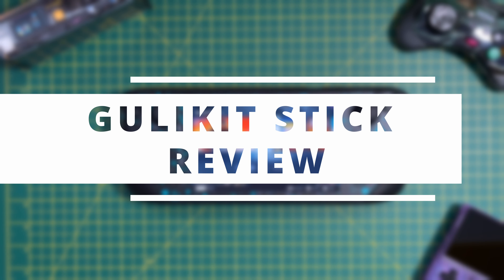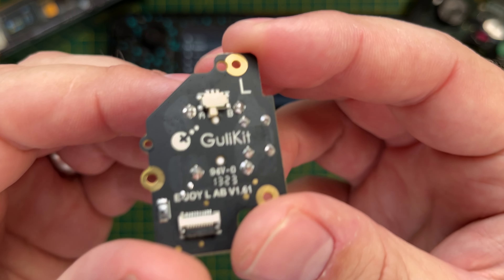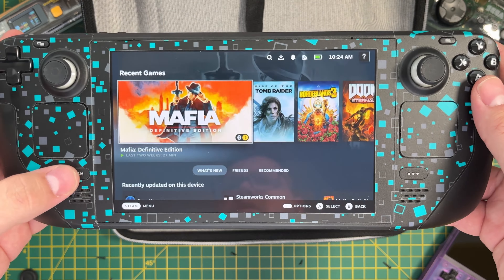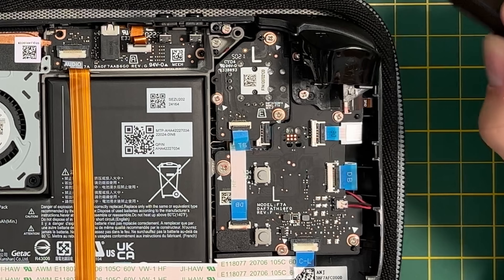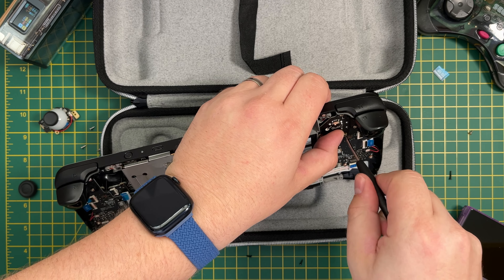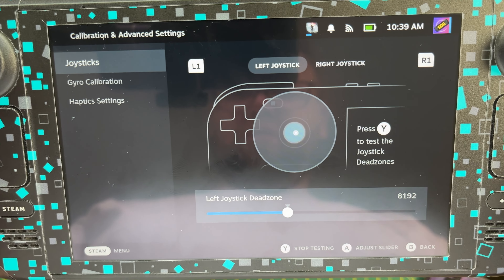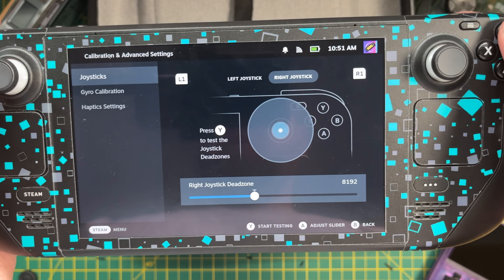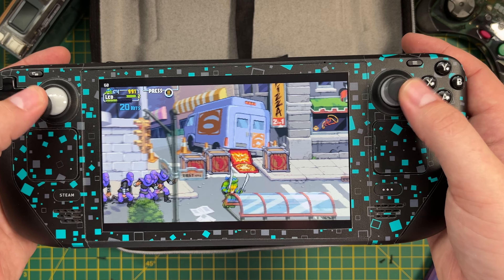GuliKit Joysticks for Steam Deck Review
Hey guys, it's Kris, the Steam Deck guy, and in today’s video, I'll be walking you through the steps to replace the stock Steam Deck Joysticks with the new solderless Gulikit Hall Electromagnetic Joysticks. I'll also be letting you know if it is worth it!

Recommended SD Cards:
Samsung EVO Select 256GB
SanDisk 512GB Ultra
Samsung EVO 512GB (The one i'm using)
SanDisk 512GB Extreme PRO
SanDisk Ultra 1TB
Lexar PLAY 1TB
SanDisk 1TB Extreme

Recommended Accessories:
JSAUX ModCase
JSAUX Transparent Back Plate
JSAUX USB C Extension Cable 2M
JSAUX 2-Pack Screen Protector
JSAUX 6-in-1 Dock
JSAUX USB C Right Angle Adapter
JSAUX 180° USB-C to USB Adapter
UGREEN USB C Charger 65W Foldable

Recommended Powerbanks:
INIU 65W Power Bank 25000mAh
Antank 45W Magentic Power Bank16000mAh
Shargeek Storm2 100W Power Bank 25600mAh

MUSIC
Music from Uppbeat (free for Creators!)